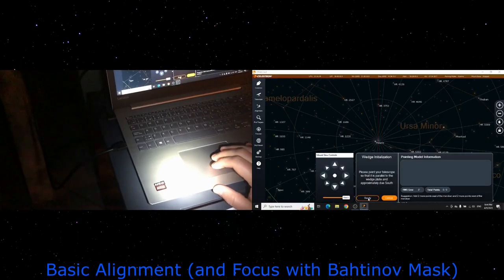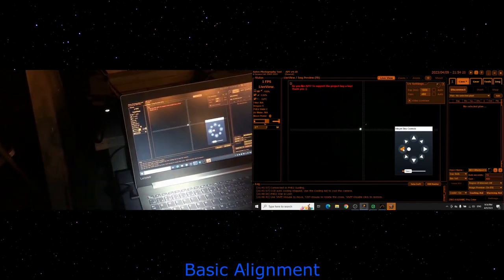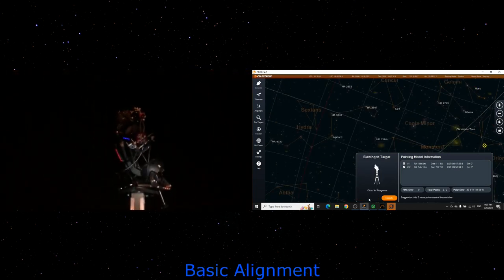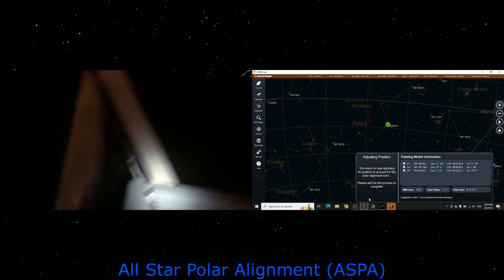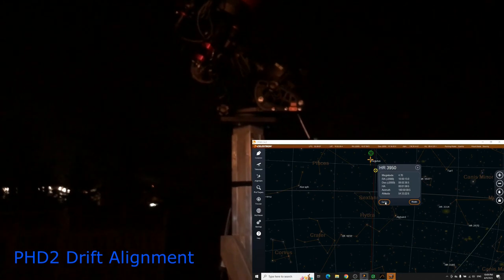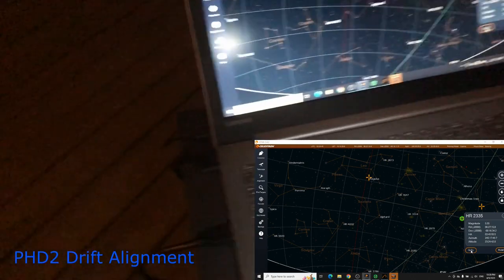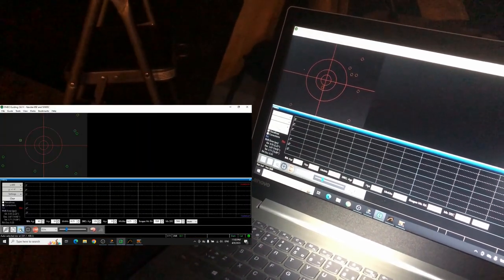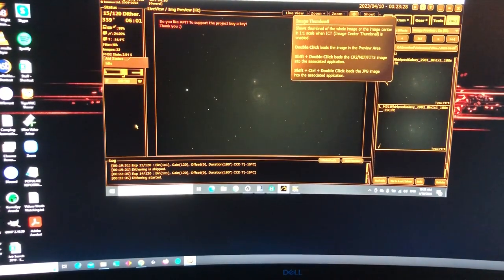How to Polar Align a Celestron NexStar 6SE with a Wedge and CPWI Capturing The Whirlpool Galaxy M51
This video condenses the 15 minute overview and 1h 20 min alignment videos I have already posted.  If you're interested in the full, very long version, I will put the link at the end of this description.

I hope someone finds this useful.  For me, the alignment breakthrough came when I realized how impactful drift alignment is to guiding.  Small alignment errors translate to huge guiding 'waves' near the East and West horizon, and these errors are difficult to correct if you are using an ALT/AZ mount on a wedge, without a Polar scope.

00:02:00 - Controlling scope with an XBox controller
00:02:30 - Basic Alignment
00:03:30 - Focusing with a Bahtinov Mask
00:07:05 - All Star Polar Alignment (ASPA)
00:09:27 - PHD2 Drift Alignment (I'll get better at this)
00:13:22 - Final alignment and getting ready to capture M51, The Whirlpool Galaxy
00:14:47 - Guiding results once the wind died down
00:15:50 - Final Results

The steps I follow with my ALT/AZ + Wedge mount are:
1) roughly level your mount (North/South will be fine tuned by your declination later on, side to side doesn't matter much since your pointing model will tell the scope where it is positioned in relation to the rotation).  You don't need a level.
2) line up your mount and scope to True North (not magnetic), facing South, with your scope OTA perpendicular to your mount's fork/arm
3) elevate your wedge angle to the appropriate latitude or complementary angle depending on where you measure your declination from
4) do a basic alignment in CPWI

All 4 of the steps above are a starting point

5) perform an All-Star Polar Alignment (ASPA).  This is what we have to work with in place of a polar scope.
 **use the Azimuth and Declination knobs to bring the ASPA alignment star back to center
6) if you have a guide scope, use PHD2 to perform a Drift Alignment.  This will fine tune your scope's orientation by showing your which way stars are drifting away from your field of view as you make adjustments.
7) redo a basic alignment to reset your pointing model now that your polar alignment is much better

With any luck, your auto-guiding will be able to correct any remaining drift.

Clear Skies!

Equipment used in this video:

Celestron NexStar 6SE
Celestron Focus Motor Celestron Motor Model # 94155-A
Celestron f/6.3 Focal Reducer Model # 94175
Celestron Wedge Model # 93665
Celestron Piggyback Mount-NexStar 5, 6, 8 Model # 93609
Celestron C8 Dovetail Base for Finder Scope (Generic)
Celestron T-Adapter for Schmidt-Cassegrain Telescopes Model # 93633-A
StarPal 40cm Dovetail
SVBony SV106 50mm Guide Scope
SVBony SV905C Guide Camera
ZWO ASI294MC Pro
Nikon D5200

Telescope Control And Image Capture Software:

CPWI
PHD2
Astro Photography Tool / APT
BackyardNikon

Post-Processing Software:

DeepSkyStacker
Siril
GIMP